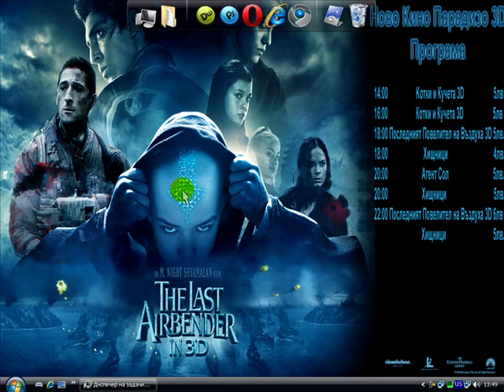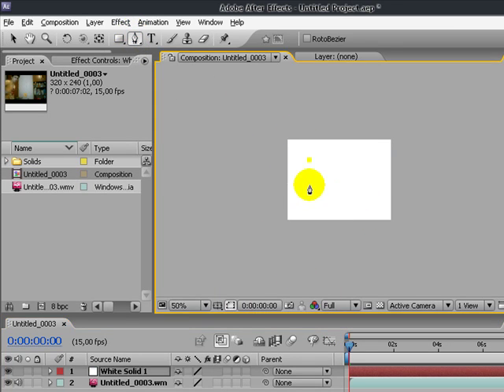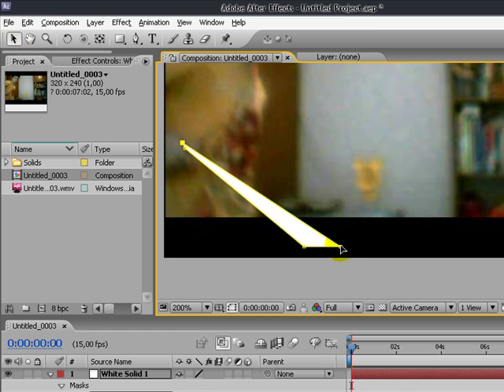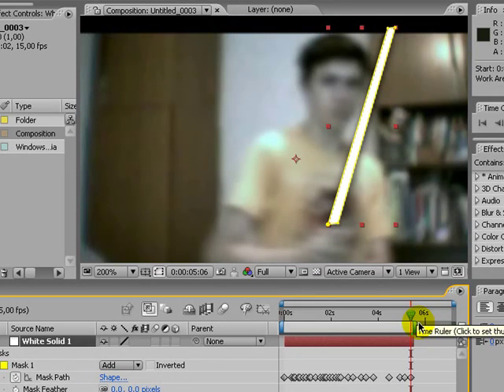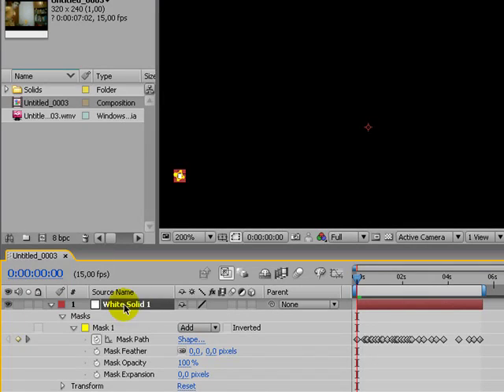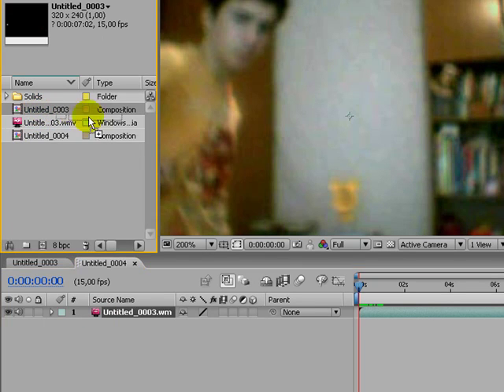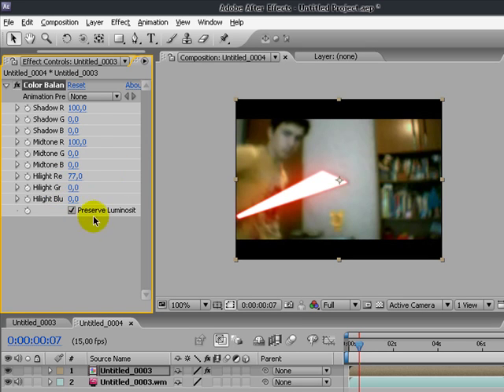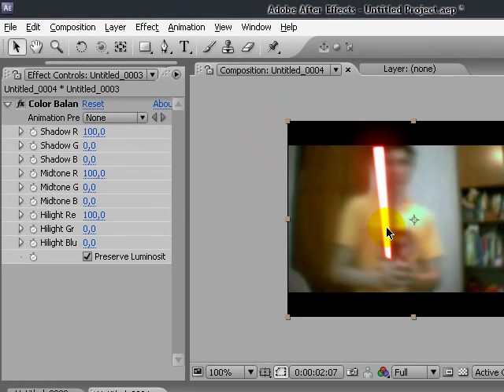Lightsaber Tutorial on After Effects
ok this is a tutorial for a basic lightsaber effect on Adobe After Effects. Enjoy!